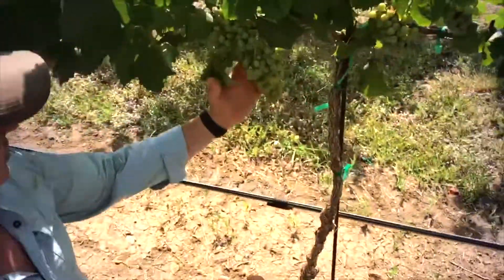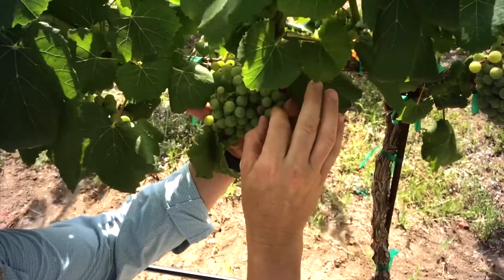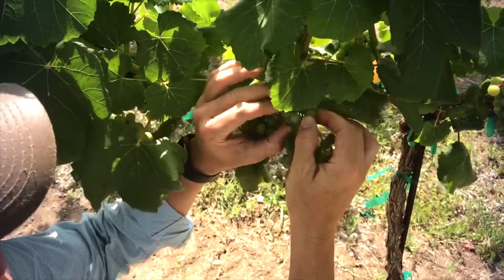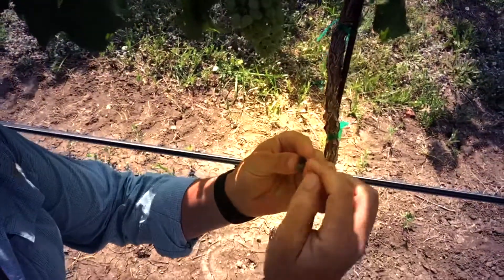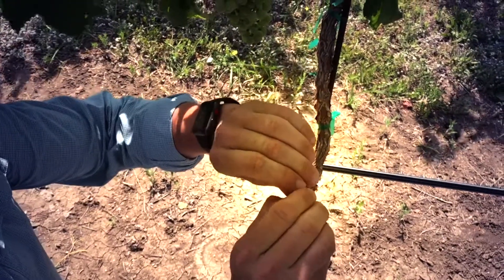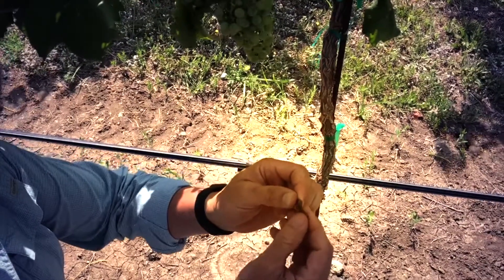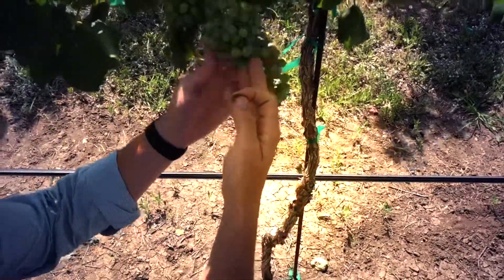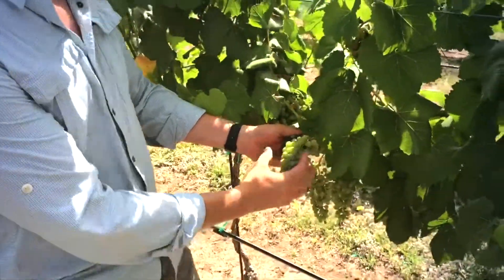Grape Berry Moth Identification & Prevention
In this video, Fritz Westover of Westover Vineyard Advising and Virtual Viticulture Academy discusses Grape Berry Moth Identification & Prevention.